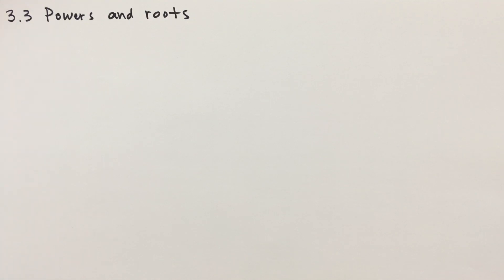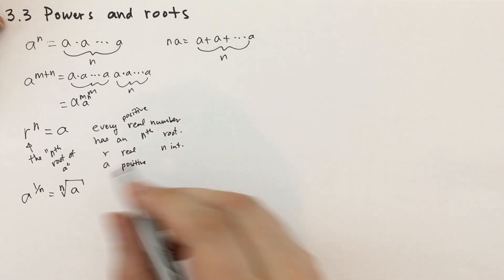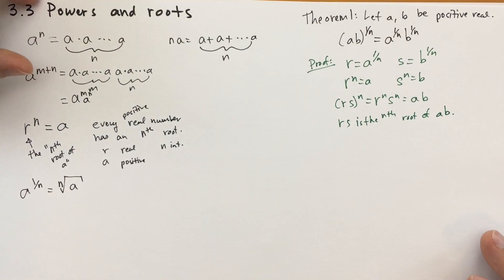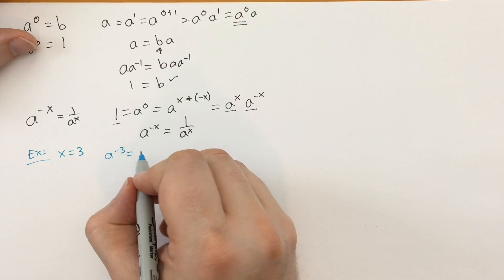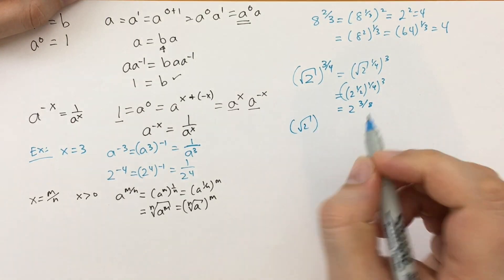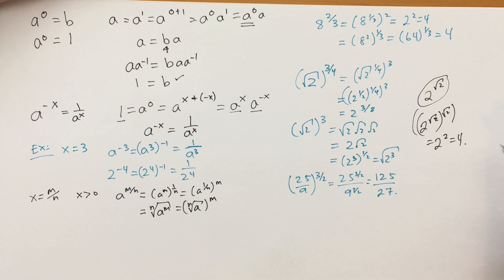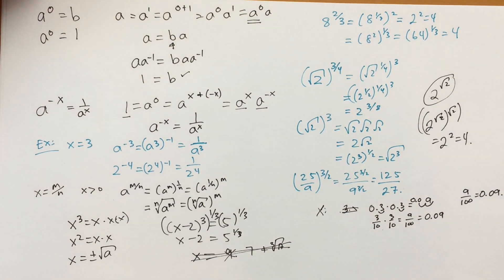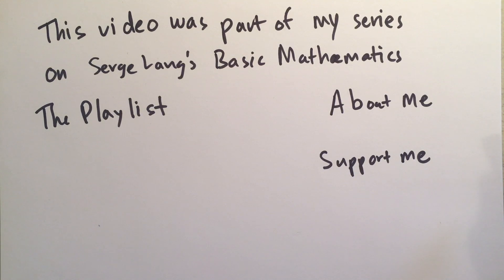3.3 Powers and roots (Basic Mathematics)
Let's fully flesh out what happens when we take any rational number and raise it to the power of a rational number. What does x to the 2/3rds power really mean? We'll also find some curious ideas about powers and roots, and how we can reduce this complicated topic to simple addition and multiplication.